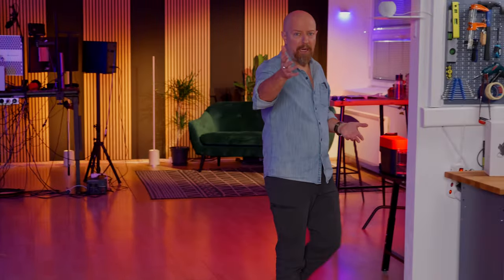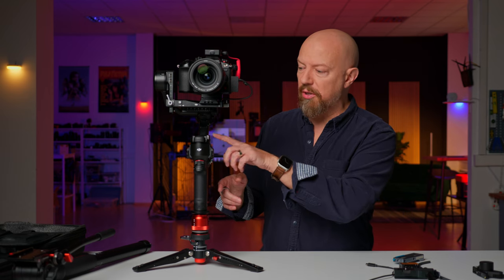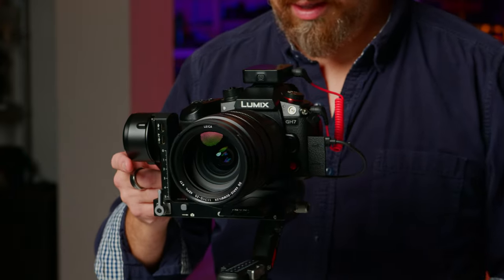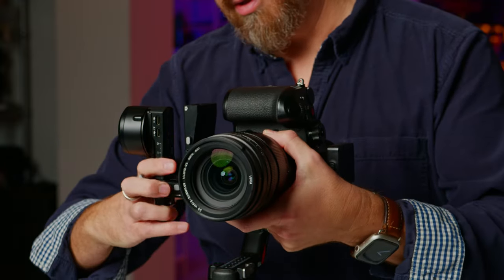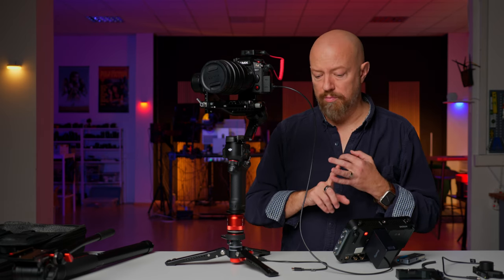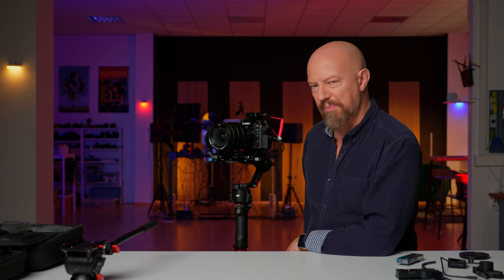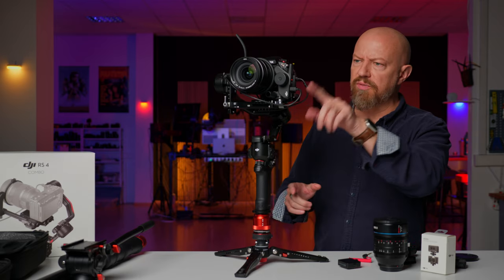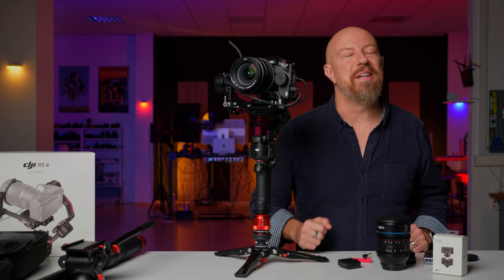DJI RS 4 + LUMIX = 🤩 magic gimbal follow cam!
Put a LUMIX camera on a DJI RS 4 and experience Active Track through face detection -- the gimbal will move, keeping you in frame!

🔴 DJI RS 4 Combo or RS 4 Pro Combo
🔵 LUMIX GH7
🔵 Panasonic LUMIX 10-25mm lens
🟢 iFootage Cobra Strike 3 Monopod

🛟 Backup to the cloud! Backblaze is your friend

00:00 Opening
00:28 Opening shot explainer
00:47 DJI + LUMIX Active Track compatibility list
01:00 Opening shot explainer with framing
02:06 Balancing the gimbal "live"
04:51 RS4 Auto Lock
05:22 RS4 Vertical Configuration
06:29 DJI RS4 + LUMIX Active Track setup
08:25 iFootage Cobra 3 Strike Monopod
10:18 Real world Active Track test (& Backblaze ad)
11:27 Focus Iris Zoom (FIZ) Controller

- PhotoJoseph
SyncID MB01A6WTLC3KO6U